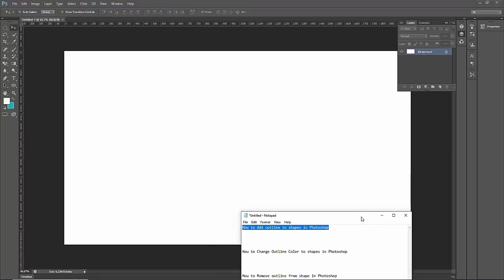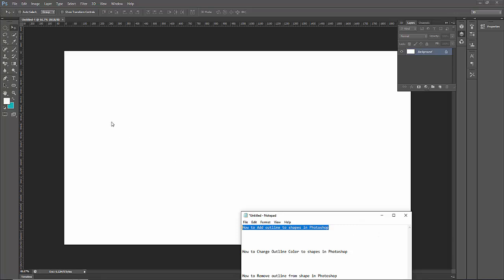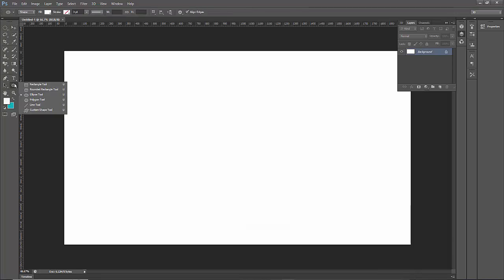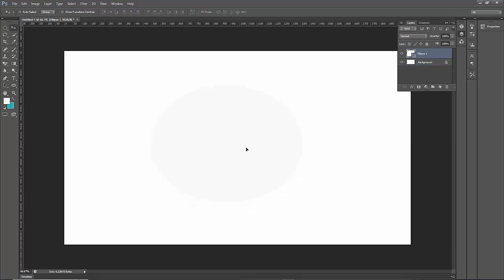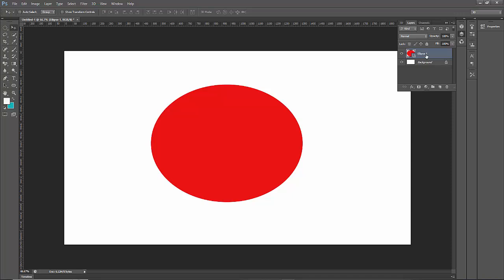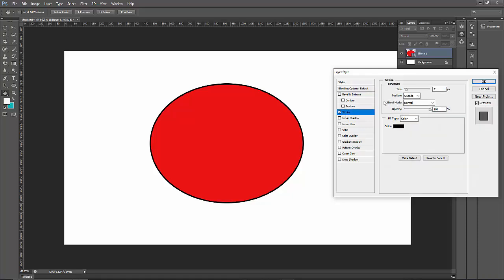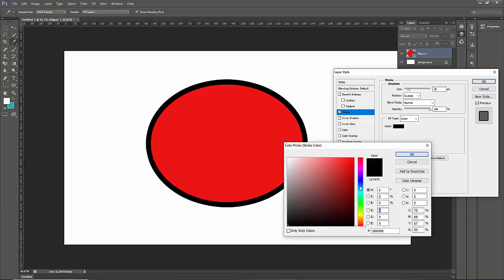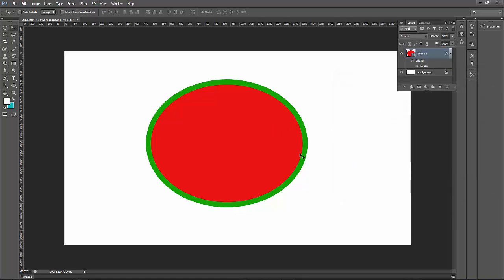How to Add outline to shapes in Photoshop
🎨 How to Add Outline to Shapes in Photoshop | Step-by-Step Tutorial

Want to make your designs stand out with clean, professional outlines? In this video, you’ll learn how to easily add outlines (strokes) to shapes in Photoshop using simple and effective techniques. Whether you're creating logos, thumbnails, or social media graphics, this tutorial will help you enhance your designs with eye-catching borders.

🔹 What you’ll learn:

How to add outline (stroke) to any shape
Customize outline color, size, and position
Use layer styles for non-destructive editing
Tips to make your shapes pop professionally

This beginner-friendly tutorial is perfect for graphic designers, YouTubers, and anyone looking to improve their Photoshop skills.